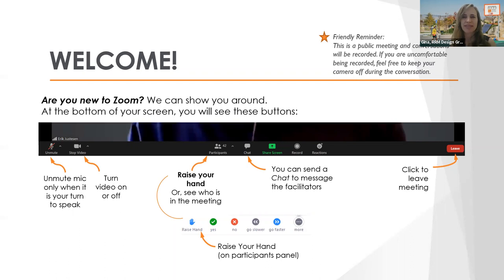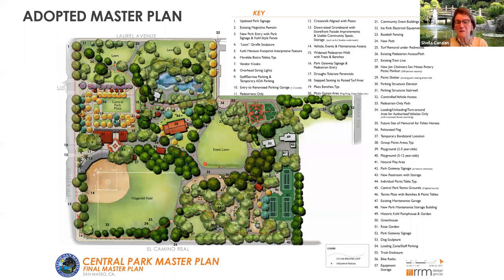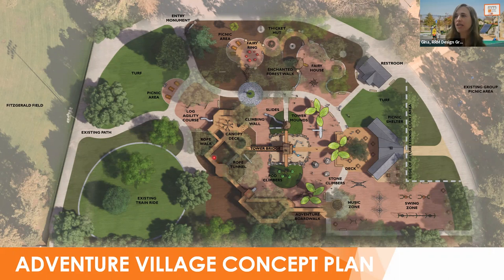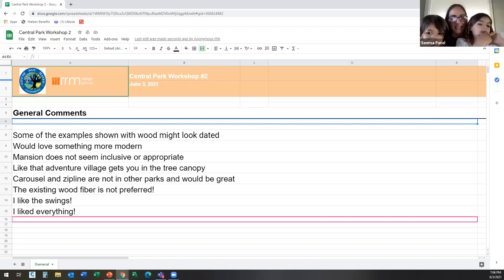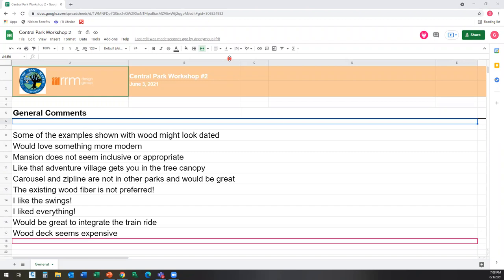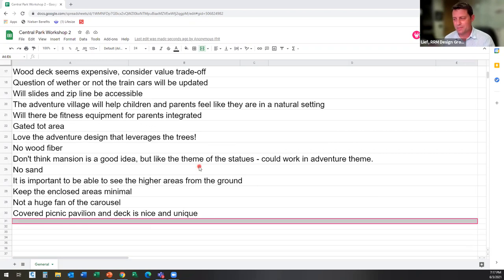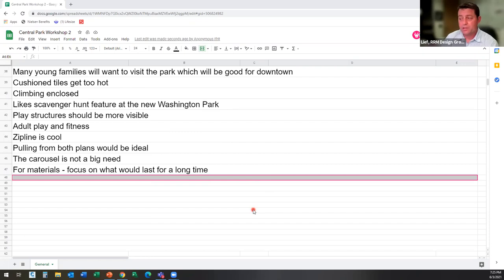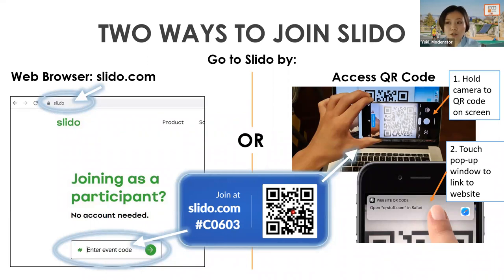Central Park Playground Renovation Project - June 3, 2021 Public Workshop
City staff and consultants presented design alternatives for the Central Park Playground Renovation project for public feedback during a live, virtual workshop on June 3, 2021.
As part of the Central Park Master Plan, the playground has been identified as in need of improvements.